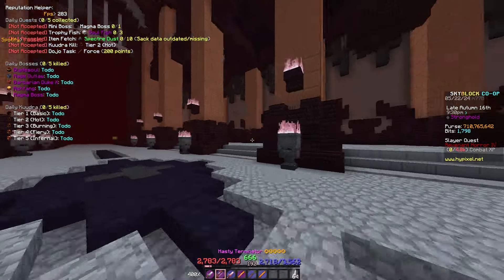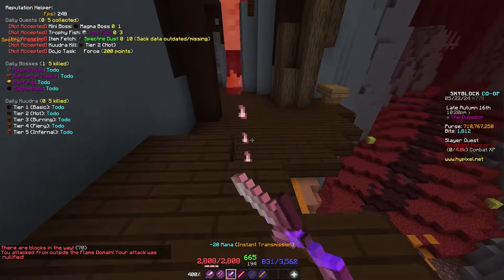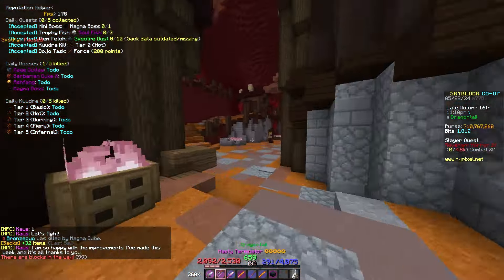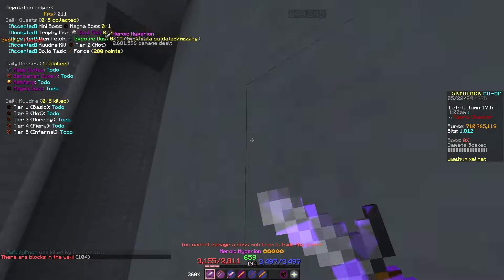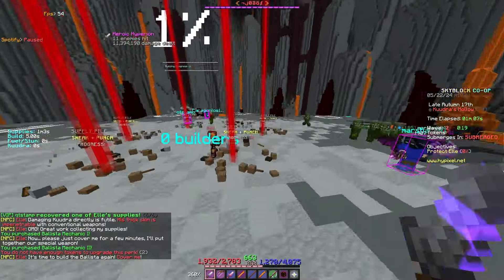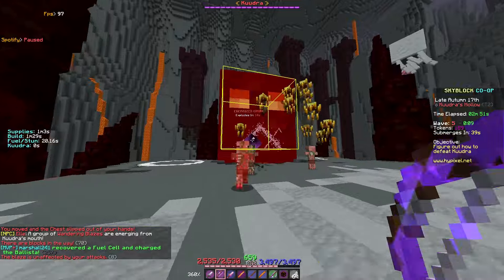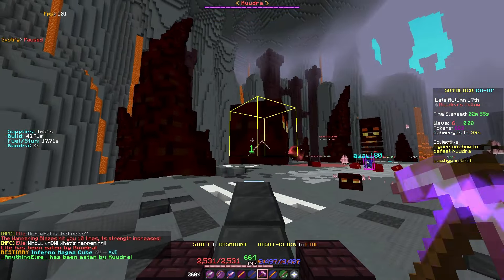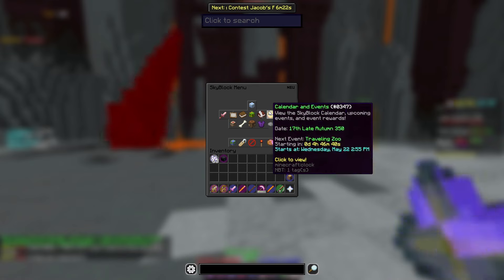Hypixel skyblock crimson isle & Kuudra guide (hypixel skyblock)